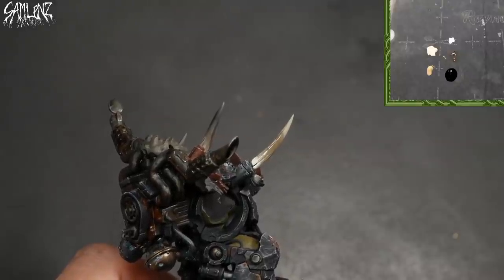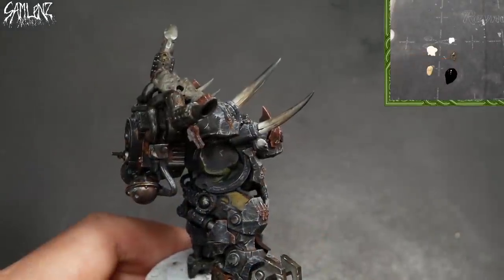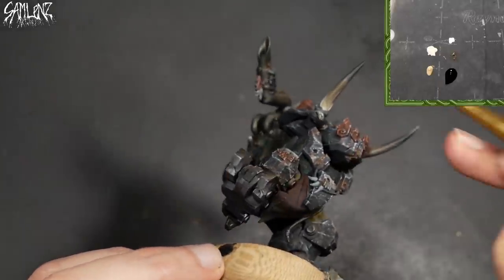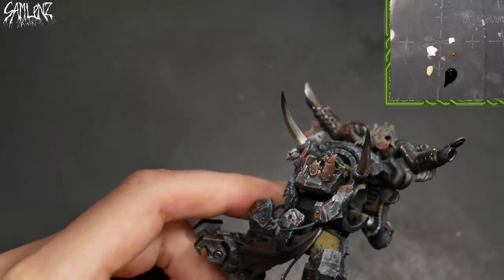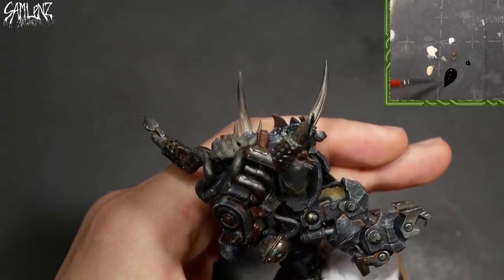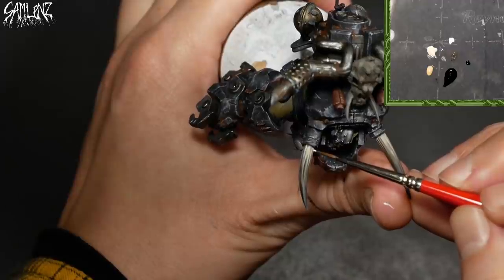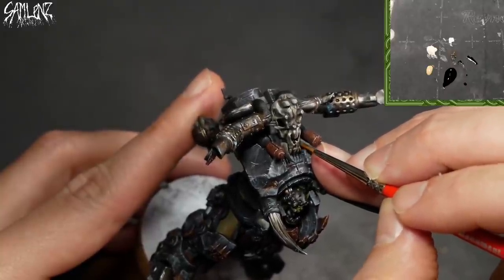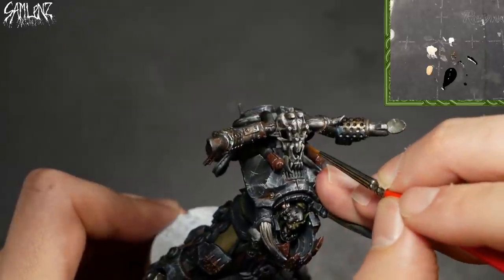Ghazghkull Part Four: The Bonez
Bones within, bones without.